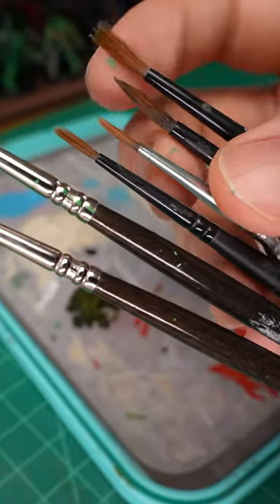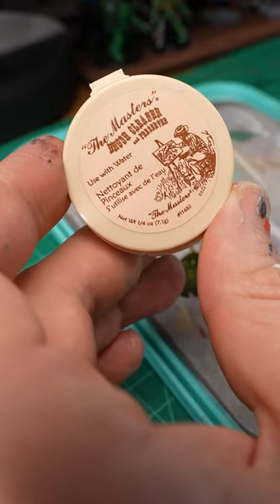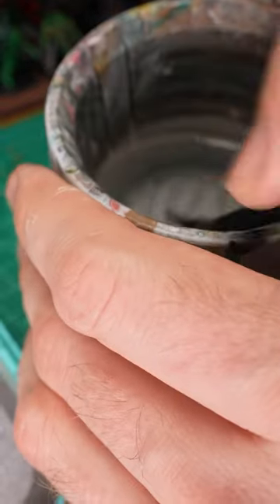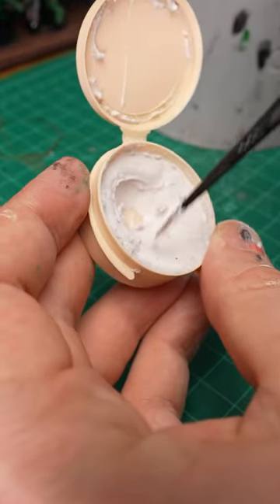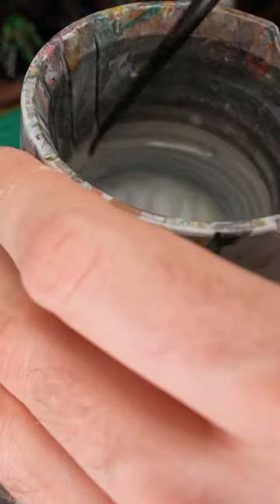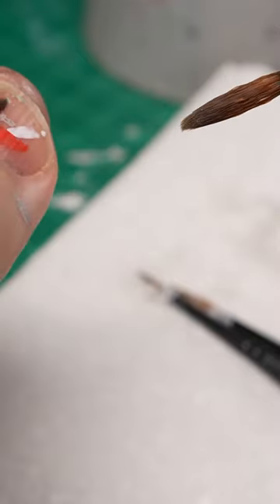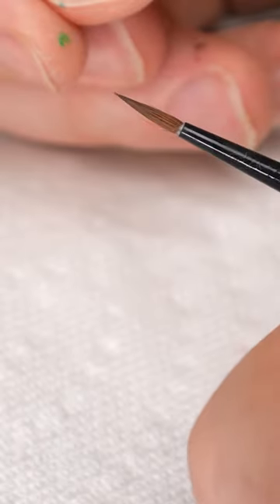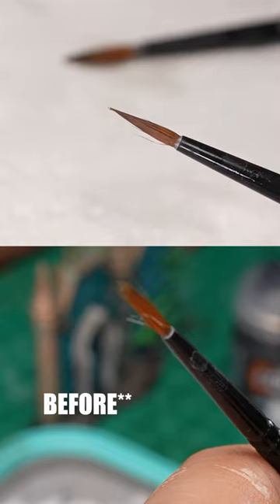Cleaning and Maintaining Your Brushes is Easy!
I’ve got a lot of comments about how my brushes are suffering! Use to think that I bought bad quality brushes, but it turned out cleaning and maintaining them is just a necessary part of the hobby. Most local art shops have a variety of cleaning supplies for your brushes and they’re super easy to use, and honestly it saves you a bunch of money in the long run. I thought I had to keep buying brushes in order to get the finest tips and best details on my Warhammer Miniatures… but I was wrong and now I know. I’m sorry Warhammer Hobby community!